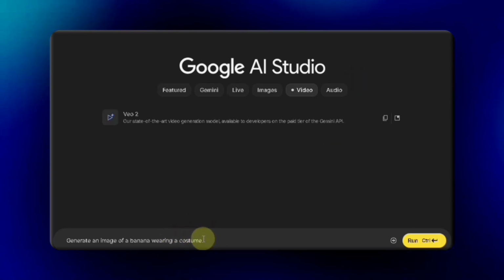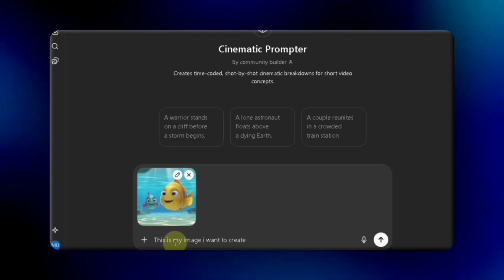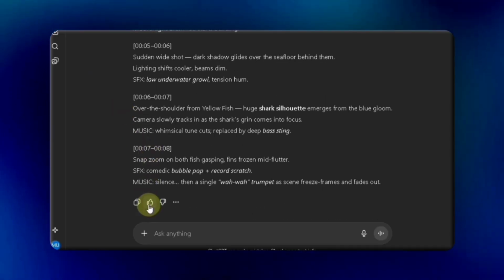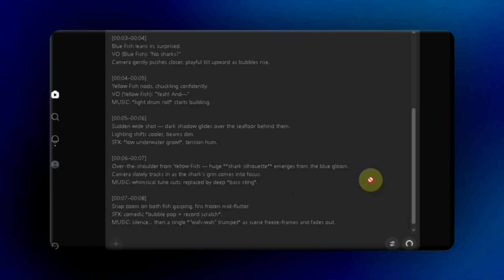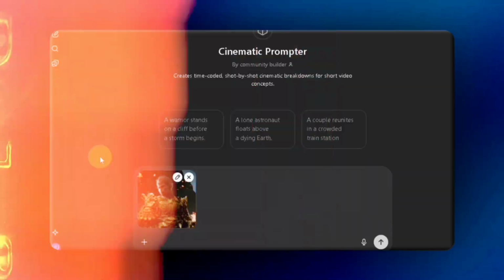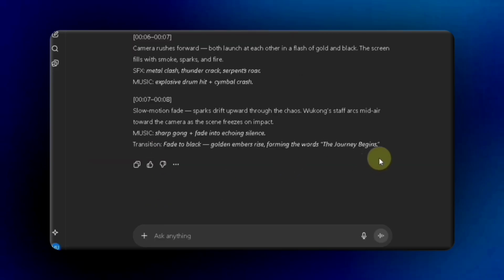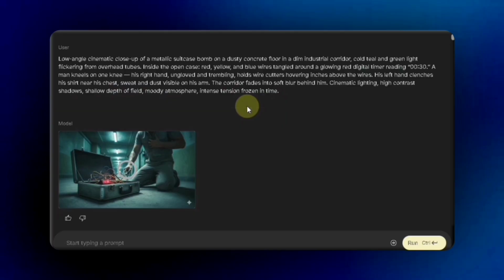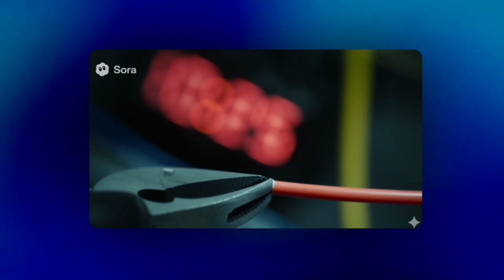SORA 2 IS CRAZY! MOST REALISTIC FREE AI IMAGE TO VIDEO GENERATOR 🤯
✅About Video👇
In this video, we showcase how to create stunning content using powerful AI tools like NanoBana for ultra-realistic image generation, ChatGPT Bot for smart and accurate prompt creation, and Sora 2 to turn those images into smooth cinematic videos.
These tools make the content creation process faster and easier, helping YouTubers and digital creators produce high-quality visuals without advanced skills. If you want to level up your creativity and make professional content with AI, this video is the perfect guide for you

👉Credit : @Dankieft‬